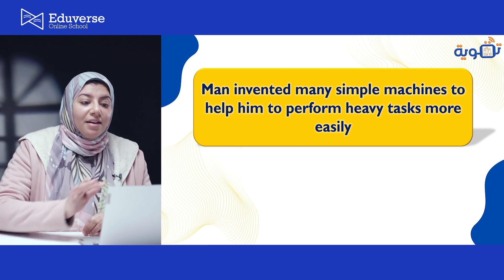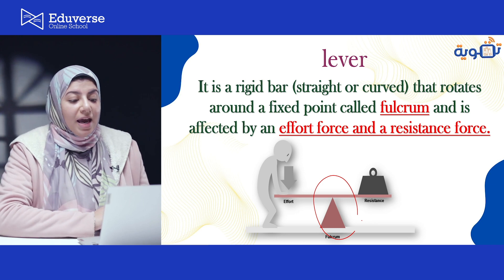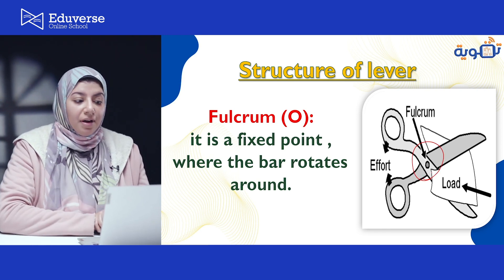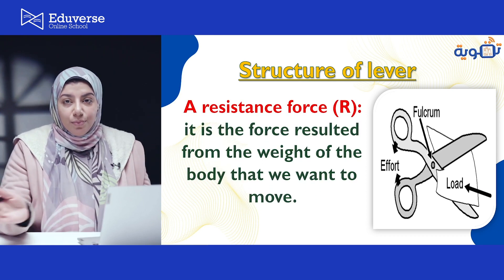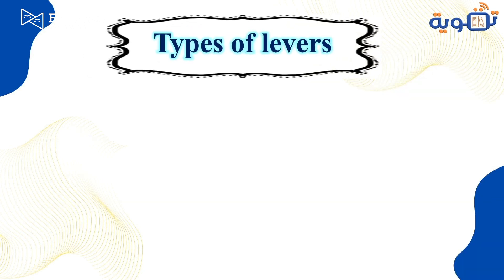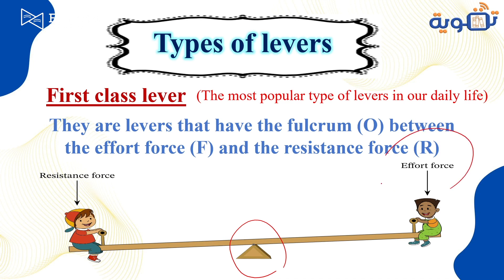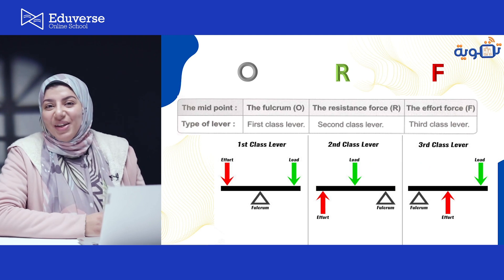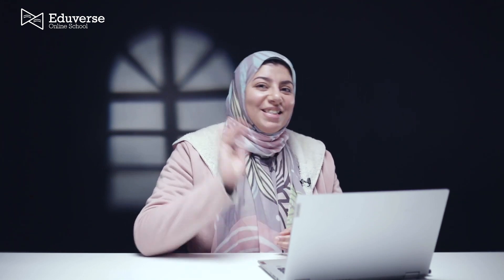science | Grade 6 | unit 1[force and motion ] | lesson 1 [ types of levers]